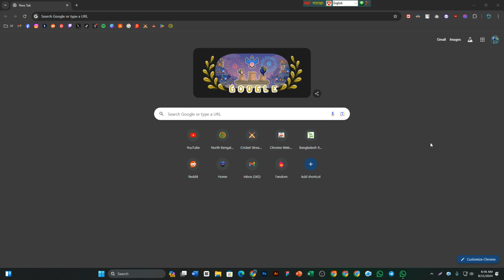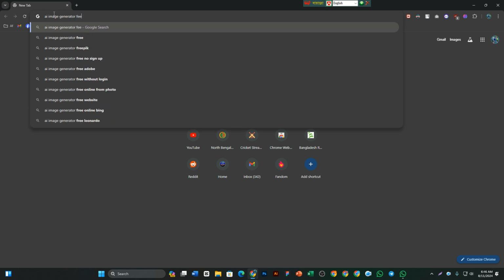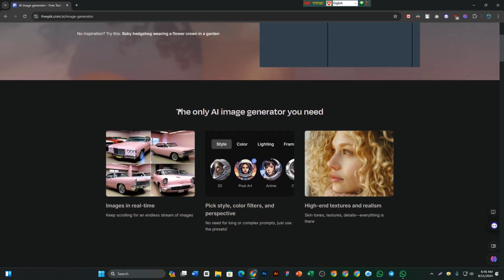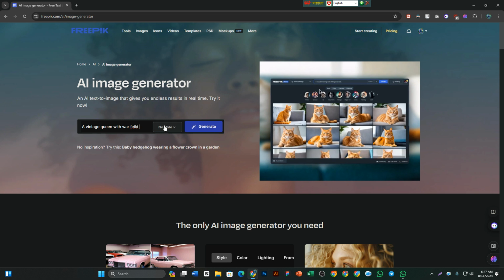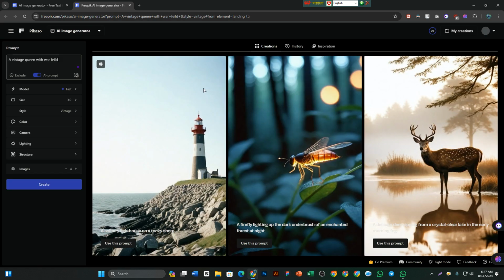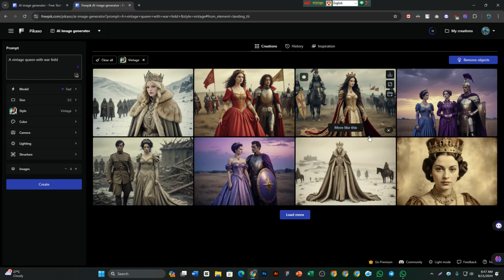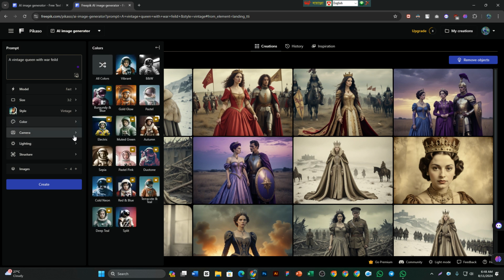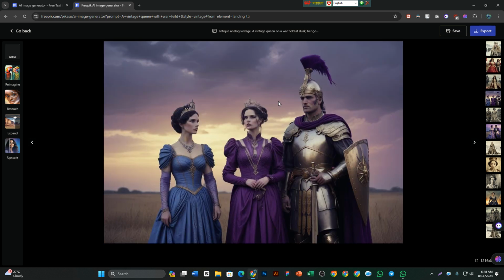How To Use Freepic Ai Image Generator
In this video, I will guide you on How To Use Freepic AI Image Generator. Enjoy It :)

Freepik Designer Your online editor. Avoid design drama, no software or design skills needed. Great design made easy.

👉 Freepic Ai Image Generator